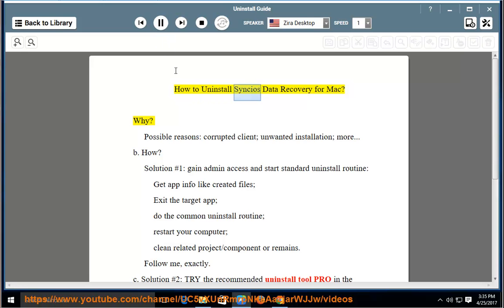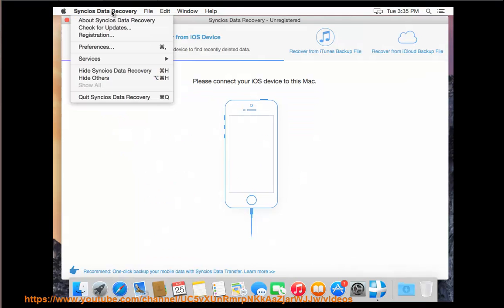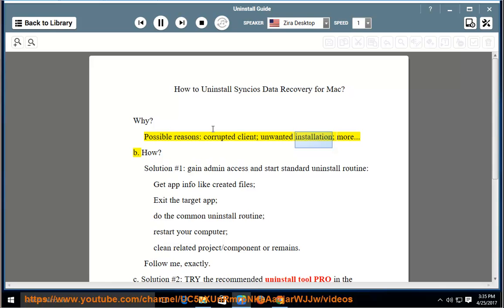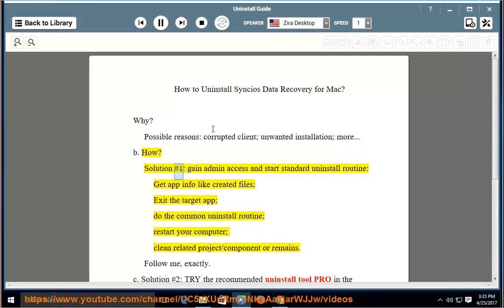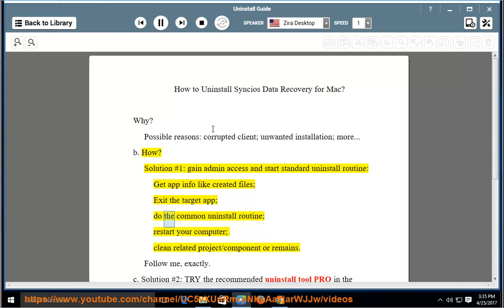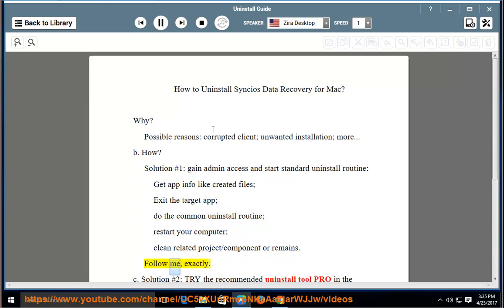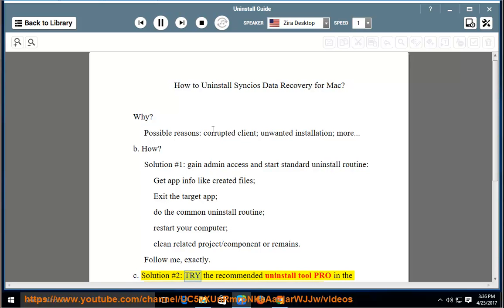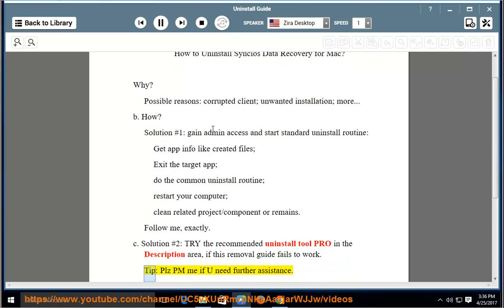Uninstall Syncios Data Recovery for Mac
This vid explains how to uninstall Syncios Data Recovery for Mac manually. Plz use this uninstaller tool PRO@ if you are having trouble doing so.

If you can't remove the Windows version of Syncios Data Recovery yourself, try this app remover PRO@ instead.